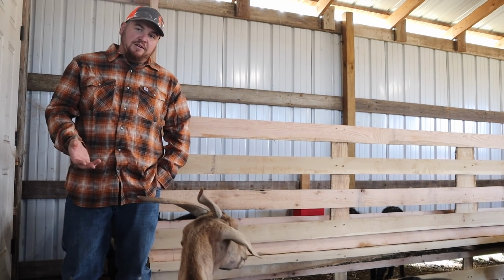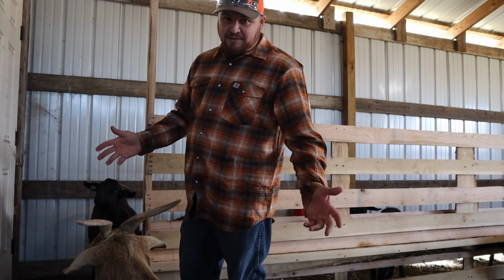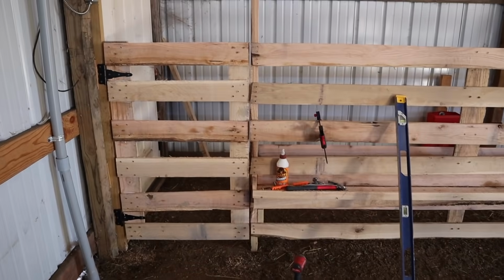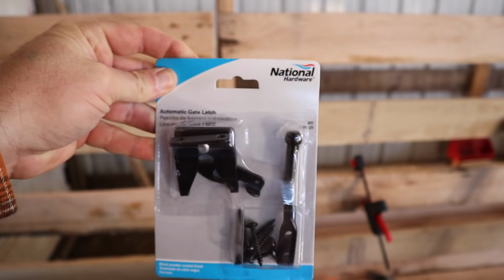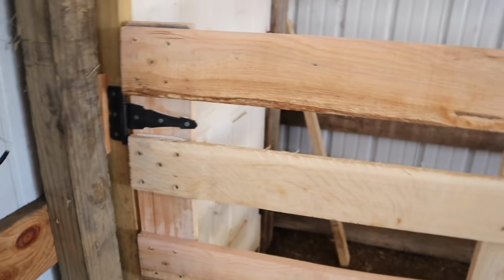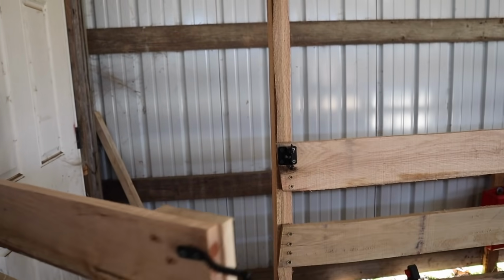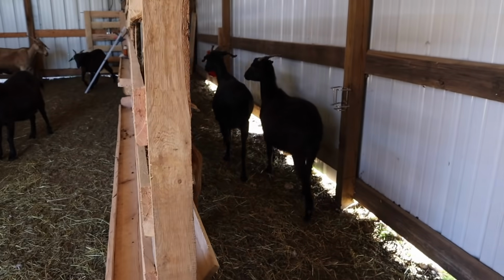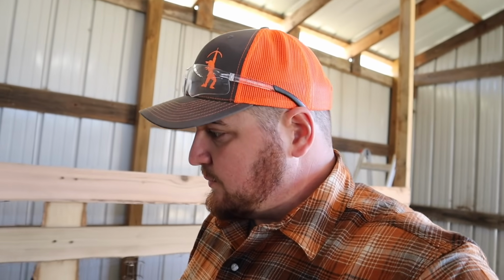Building A Barn Gate Out Of Rough Cut Oak Lumber From Keeping It Dutch's Sawmill